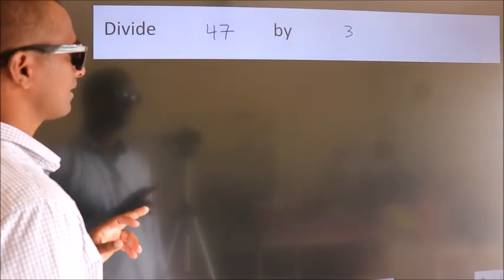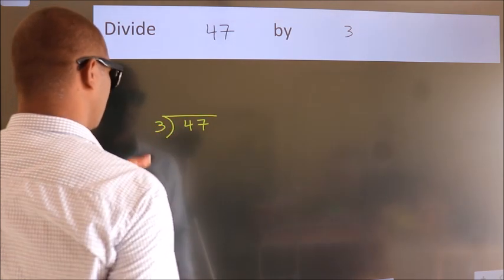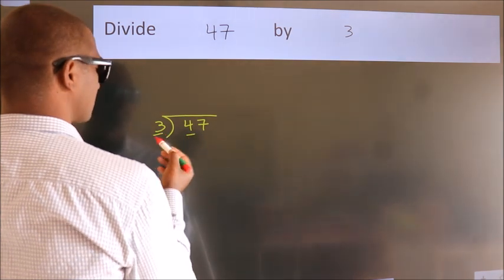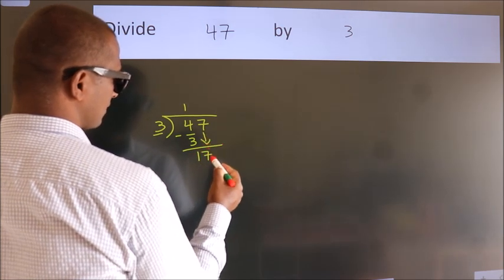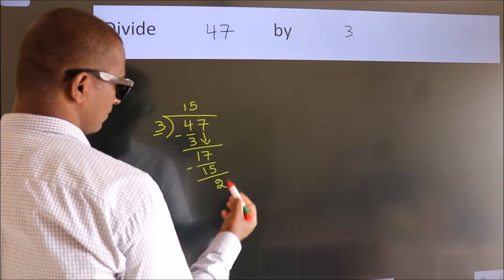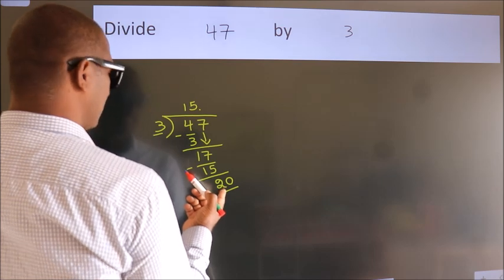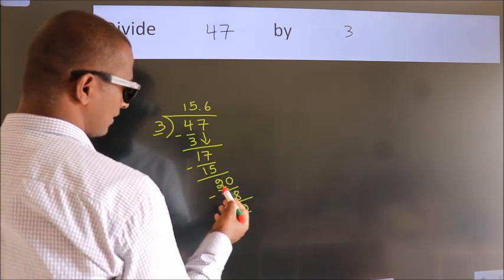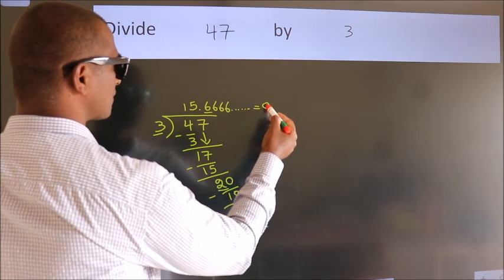Divide 47 by 3 Divide completely